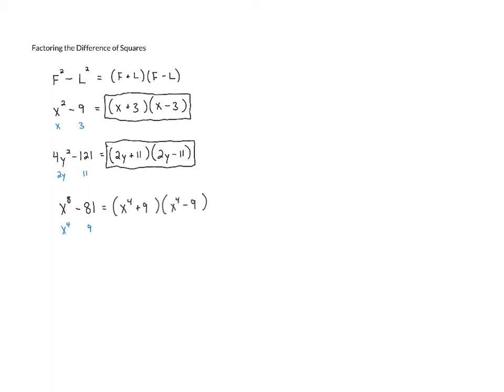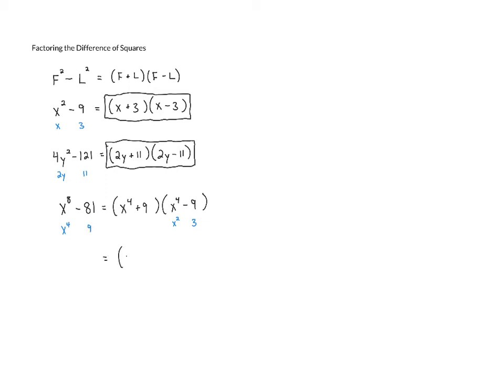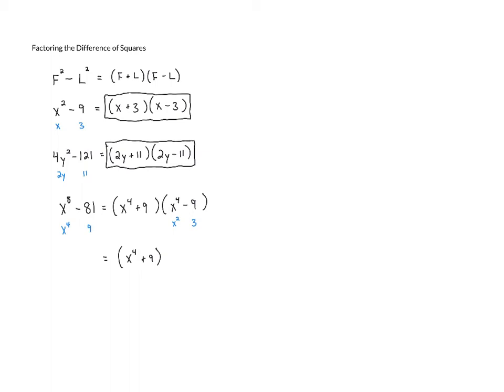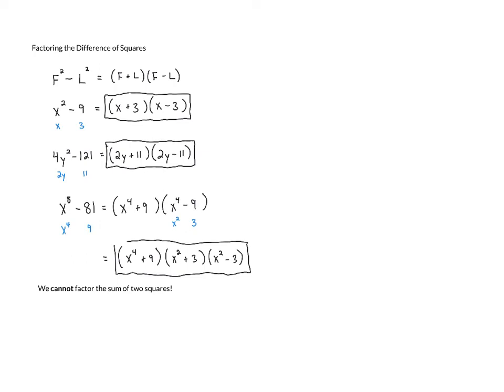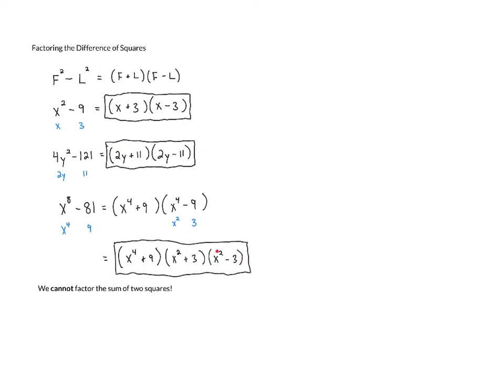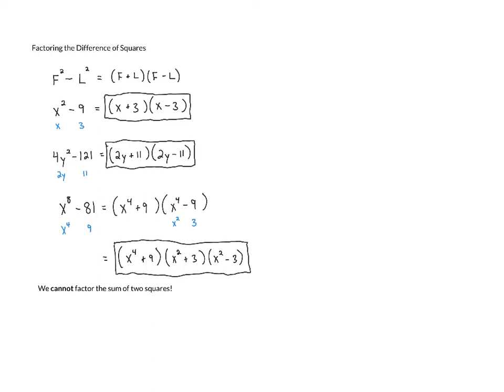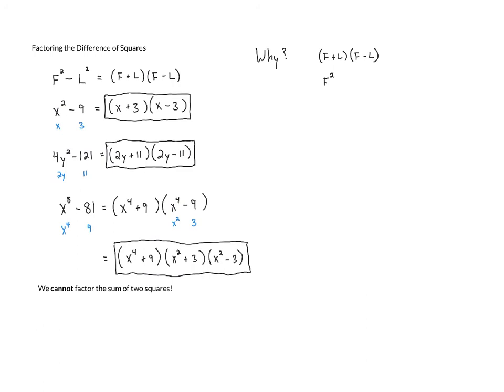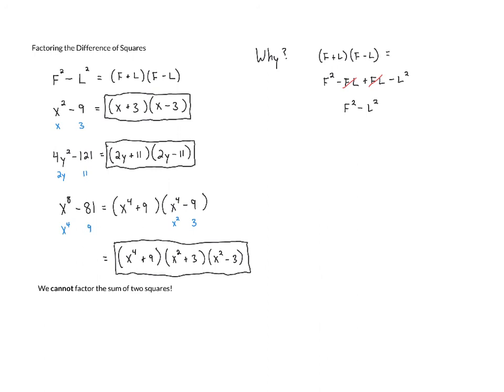GLA on Factoring - Difference of Squares